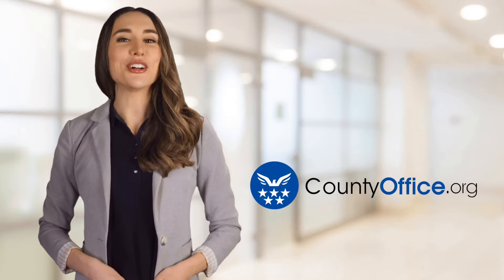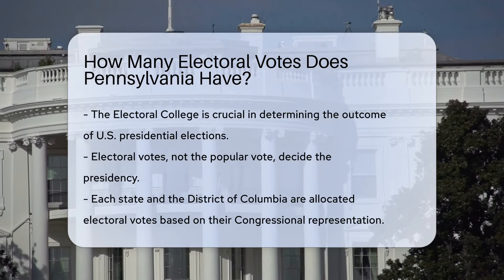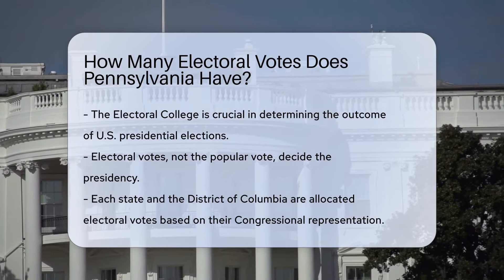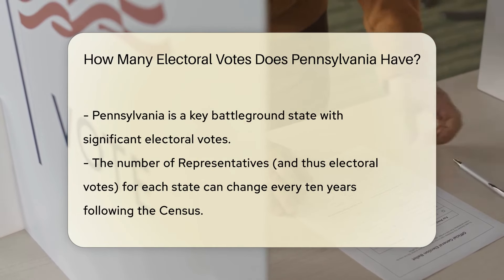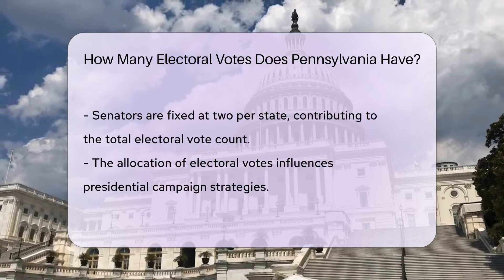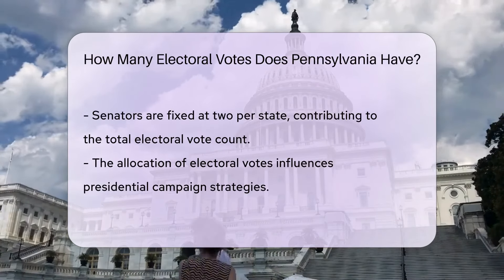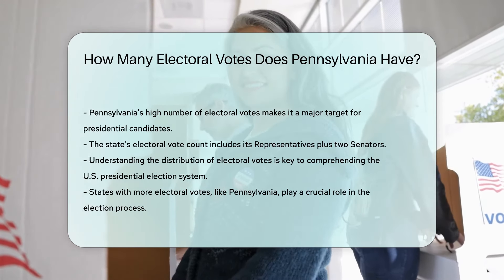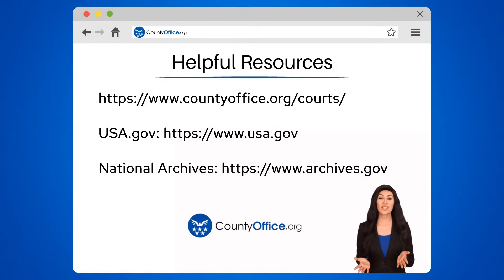How Many Electoral Votes Does Pennsylvania Have? - CountyOffice.org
How Many Electoral Votes Does Pennsylvania Have? Dive into the intricacies of the U.S. Electoral College with our latest video, where we unravel the significance of electoral votes in presidential elections, with a special focus on Pennsylvania. This video explores how the Electoral College system works, highlighting the unique way the United States elects its president. We delve into why states like Pennsylvania are pivotal in this process, examining the role of Senators and Representatives in determining the number of electoral votes a state holds. Learn about the impact of the national Census on the allocation of electoral votes and why understanding this system is crucial for anyone interested in American politics. Whether you're a political enthusiast, a student, or simply curious about how presidential elections are decided, this video offers valuable insights into the electoral process and the strategic importance of battleground states.